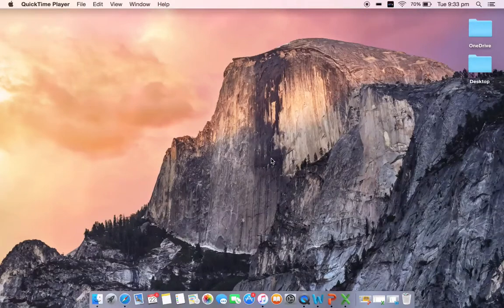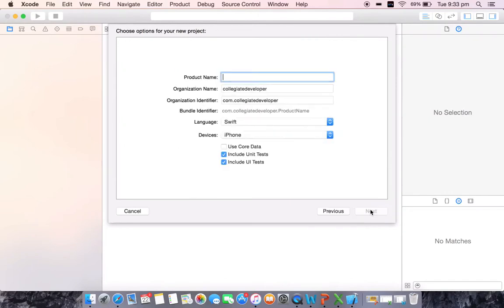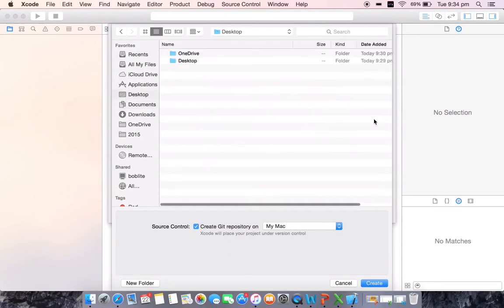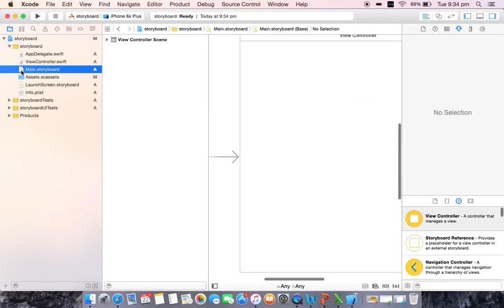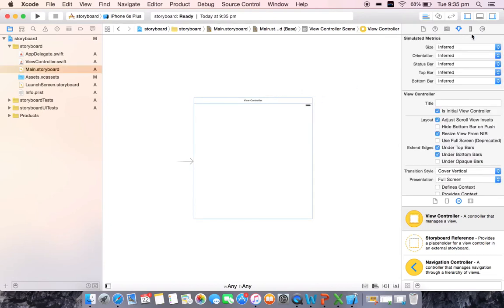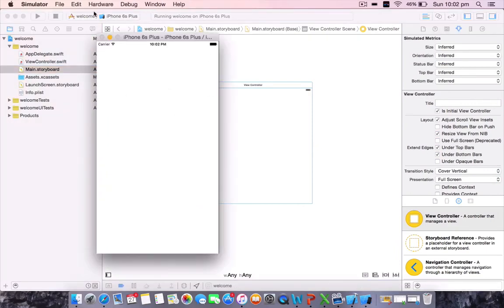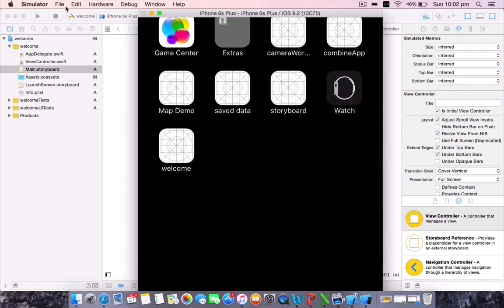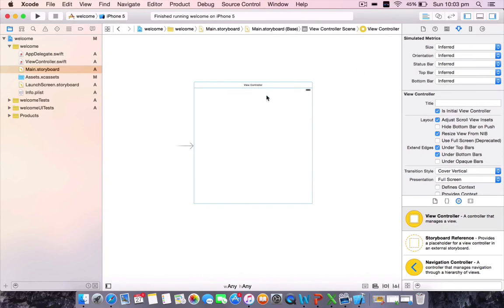Teaching Swift - 1 Introduction to Xcode